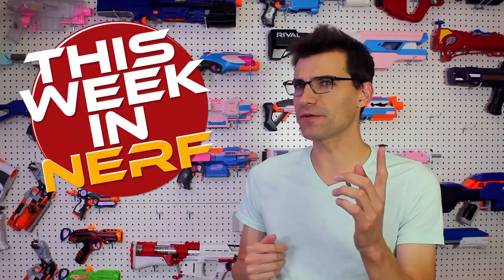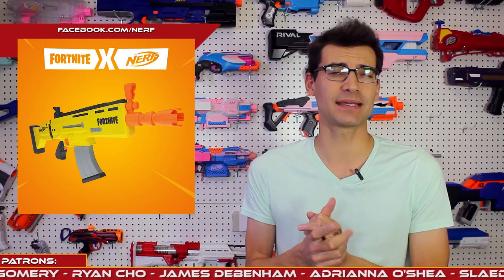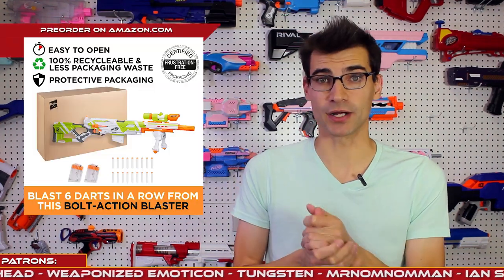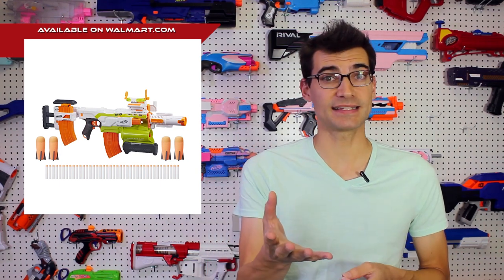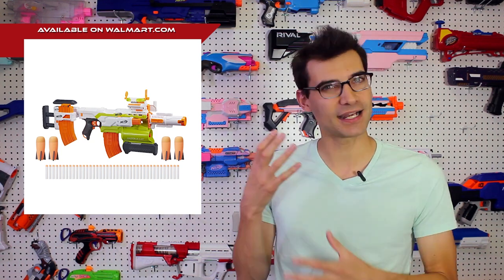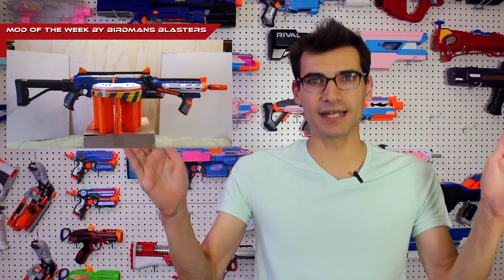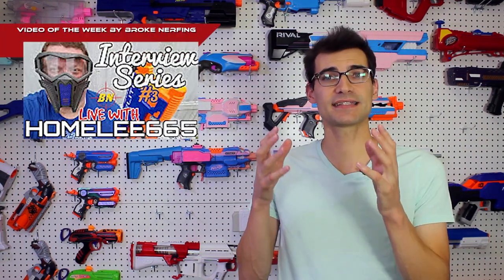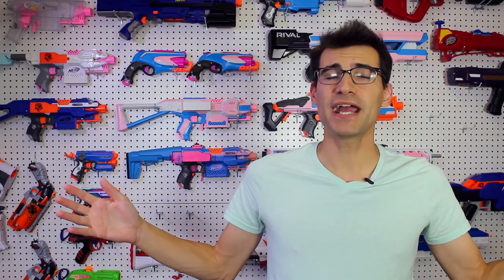NEW BLASTERS! Fortnite, Modulus Details & Semi Auto Adventure Force! This Week In Nerf News #82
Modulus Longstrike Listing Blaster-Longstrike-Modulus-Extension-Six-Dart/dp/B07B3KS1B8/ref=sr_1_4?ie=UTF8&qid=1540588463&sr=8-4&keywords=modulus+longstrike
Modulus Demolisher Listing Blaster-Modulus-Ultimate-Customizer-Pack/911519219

Jangular
1769 Hillsdale Ave. # 54419

Foam Blaster News Blaster Mods Modding 2018 Hasbro s